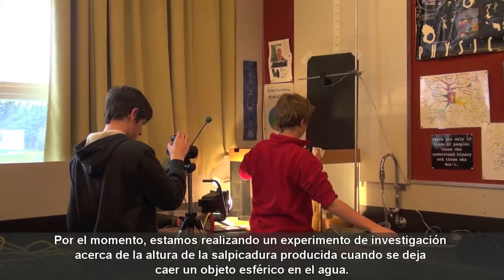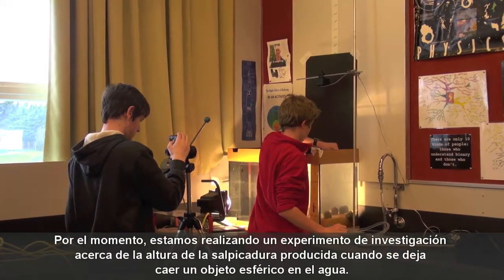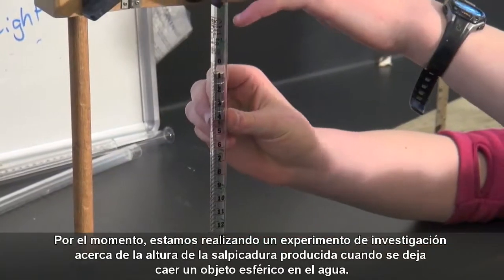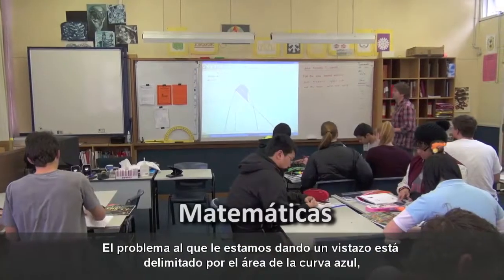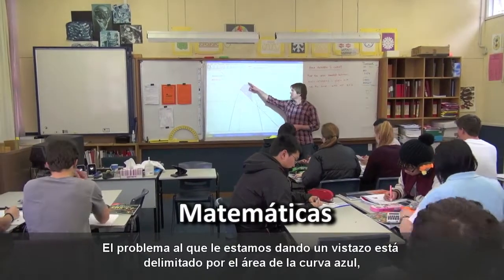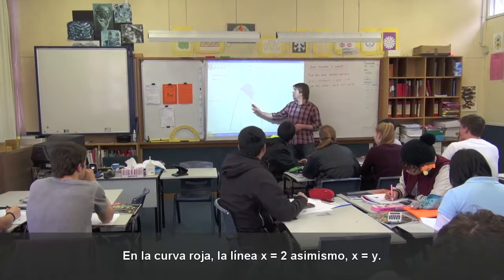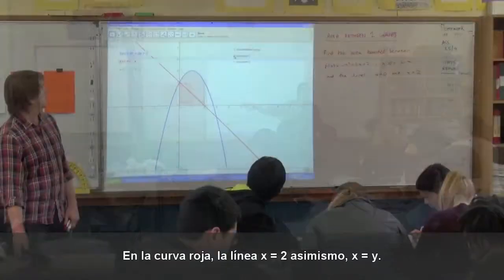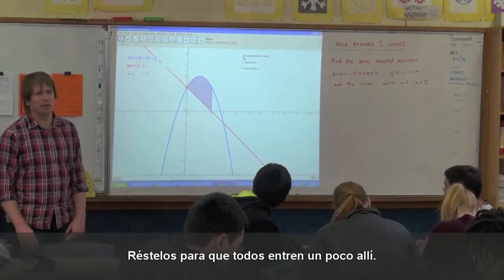Onslow College - Spanish subs